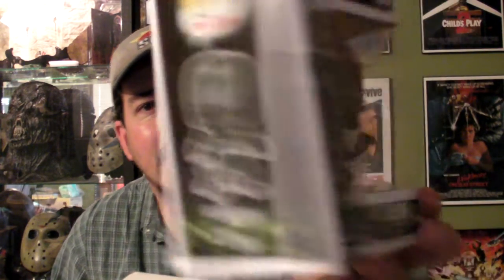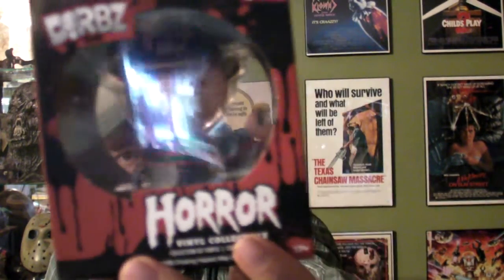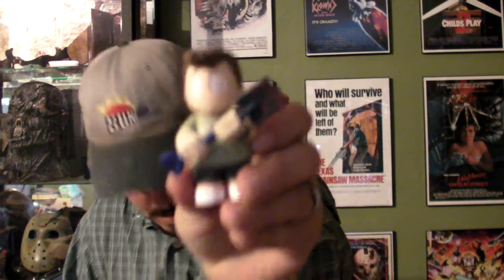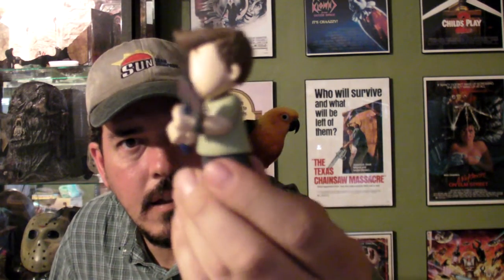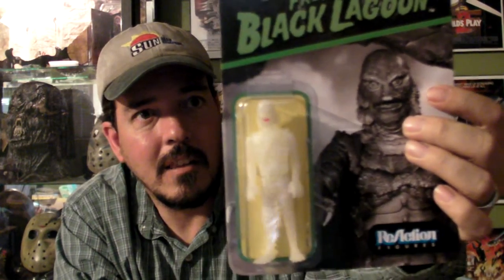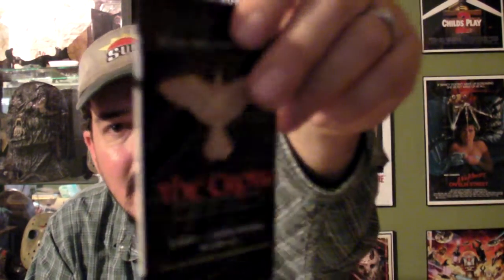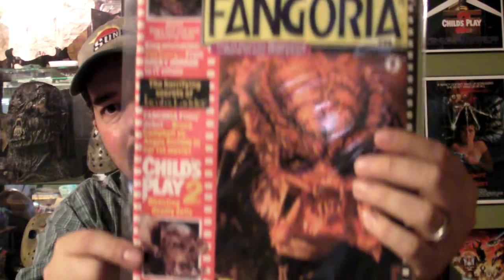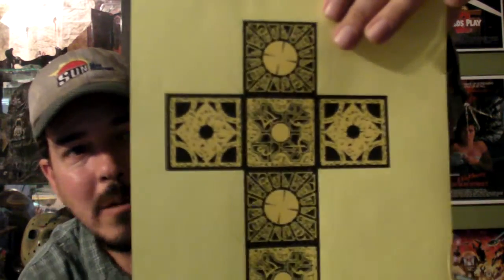Big ol Box of Stuff ( BoBoS ) Mystery box unboxing Box #7 November 2015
Go fill out survey telling BoBoS what you like and order you a mystery box.  I put mostly horror related stuff on my survey so my box is filled with horror items.  What you get depends on your survey. The box will be custom made just for YOU. Your not locked into a reoccurring charge every month & nothing to cancel. Just buy 1 month, 3 month, or 6 month.. you can not go wrong.  I get 6 month subscriptions so price was $27.50 shipped per box. The shipping on this box was $10.80 ..so they put all this stuff in the box for $16.70... unbelievable!